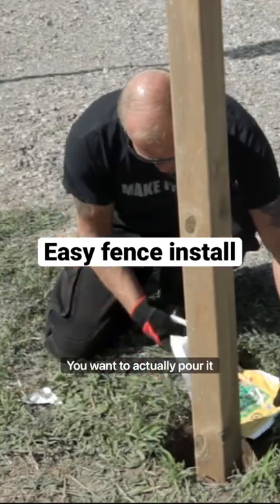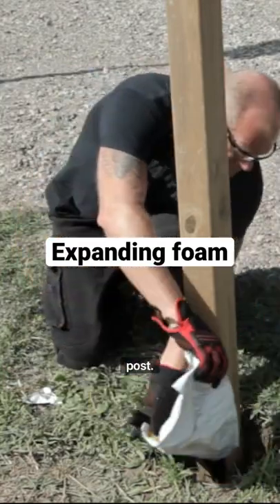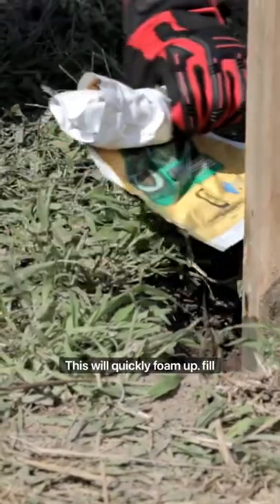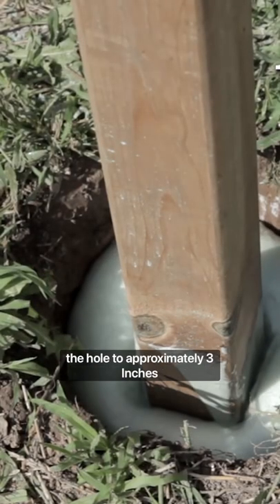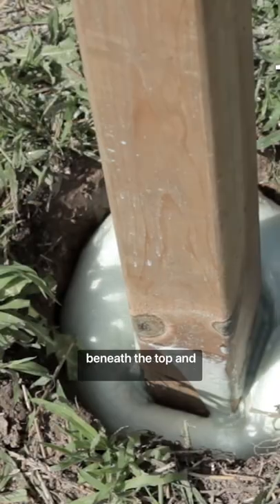Easy fence install with expanding foam (Sika PostFix), Mike Holmes demo